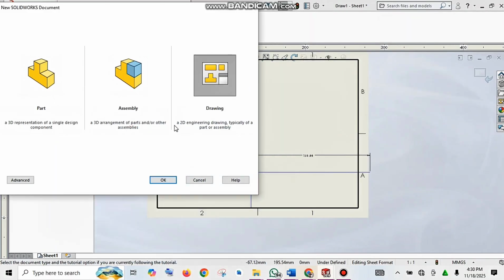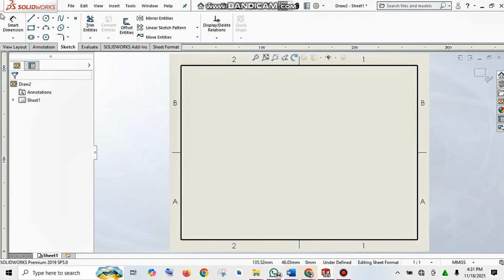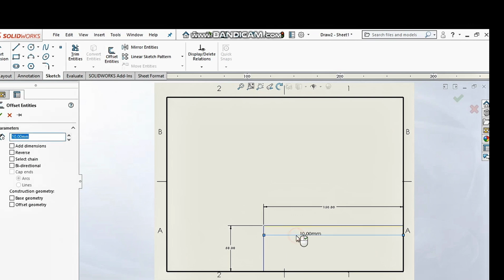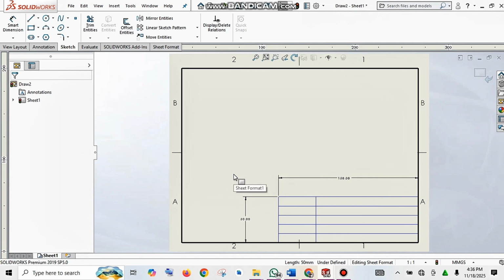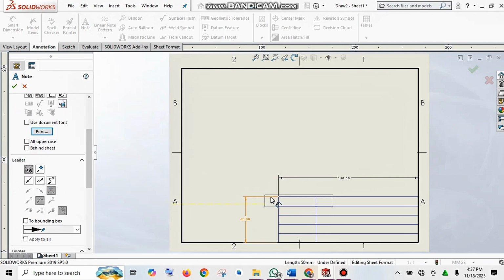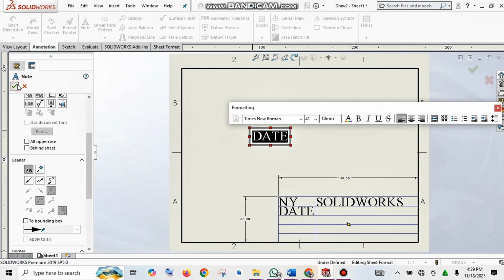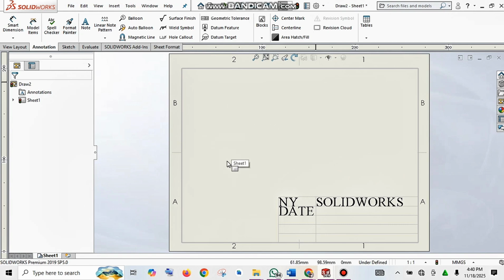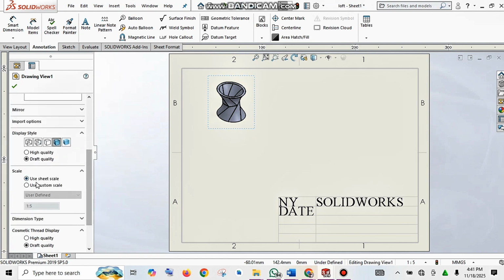class6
This is a SolidWorks drawing describing the basics of title blocks and inserting a drawing.